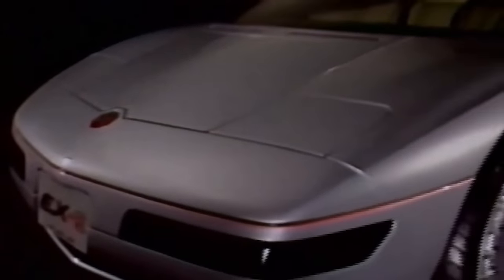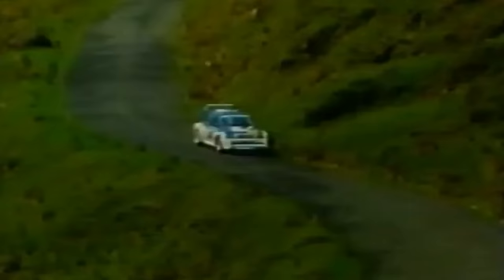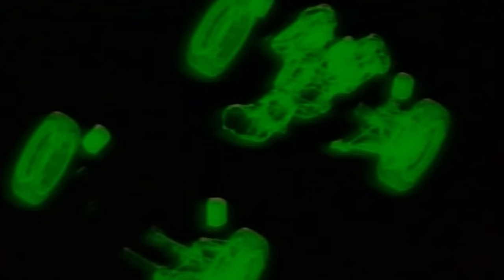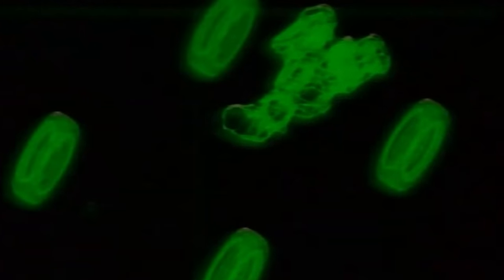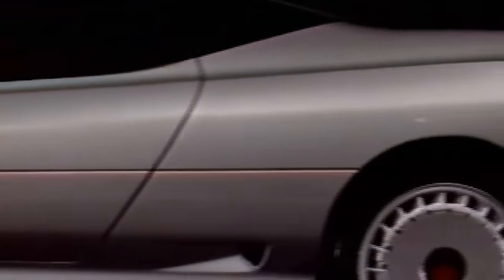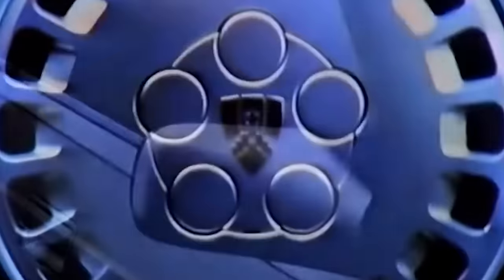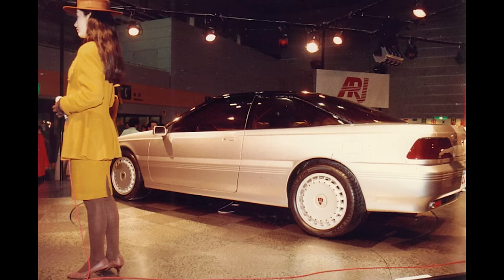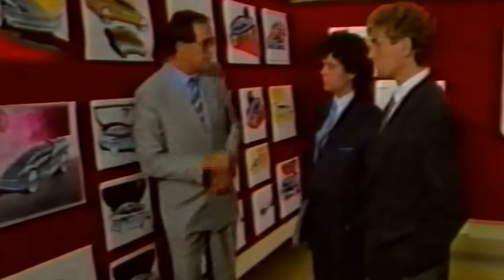INCREDIBLE AUSTIN ROVER SUPERCARS THAT NEVER WERE - MG EX-E and Rover CCV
In this video we cover some of the most incredible cars that Austin Rover ever made, one a supercar capable of Lamborghini performance with an MG badge, the other a Coupe that was delayed and beaten out by Honda. Both incredibly advanced for their time and both forgotten by most of the motoring public

Credit for the photos and videos onsite to the wonderful British Motor Museum

I have credited where possible but as usual I would like to add AROnline are an incredibly valuable source of information and you should check them out